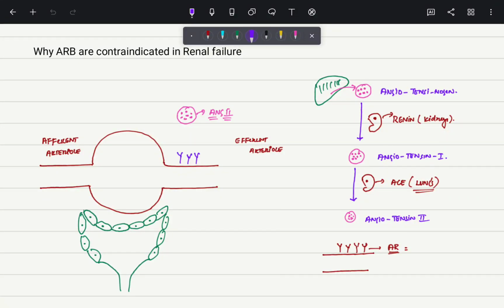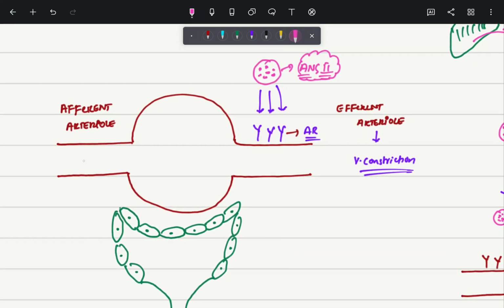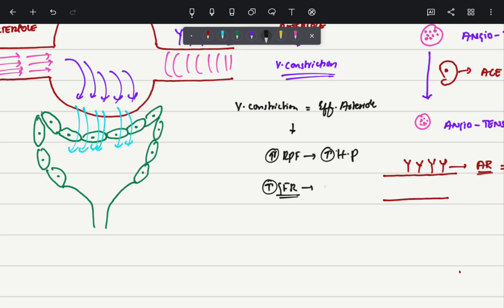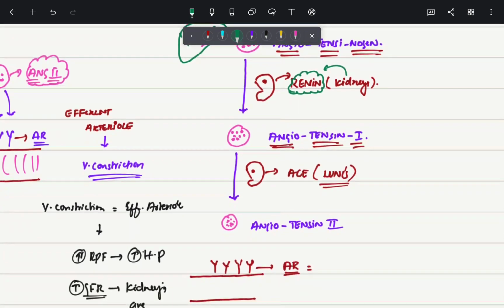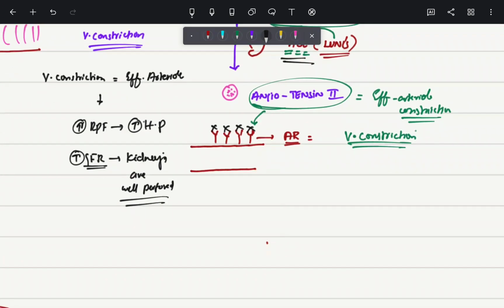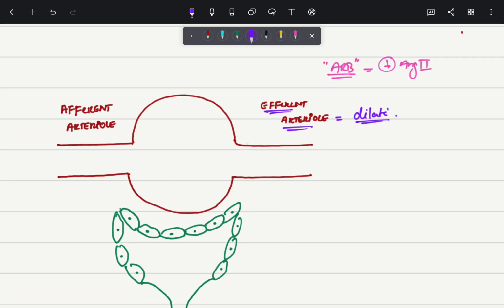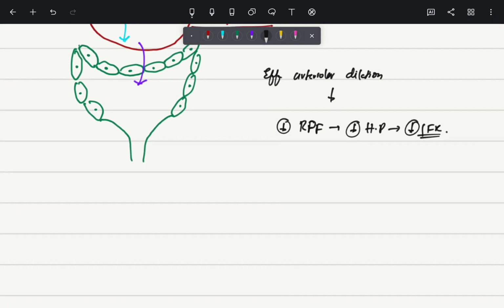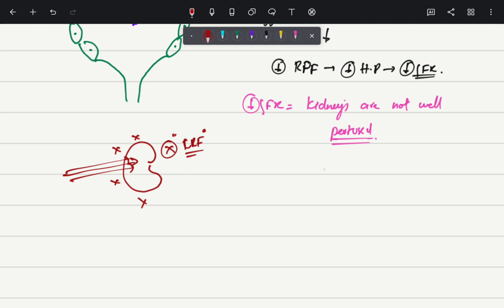Why Angiotensin receptor blockers are contraindicated in renal failure?